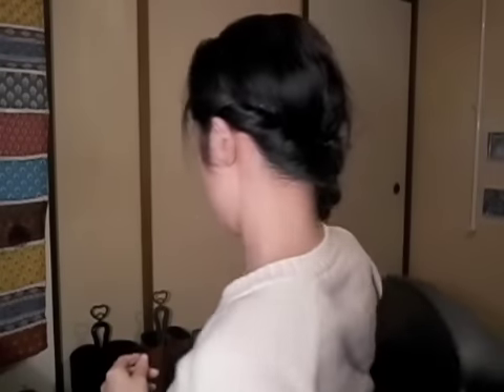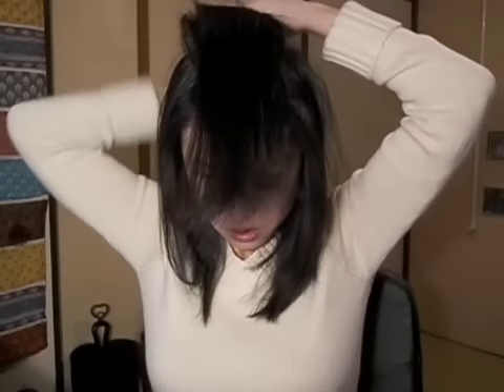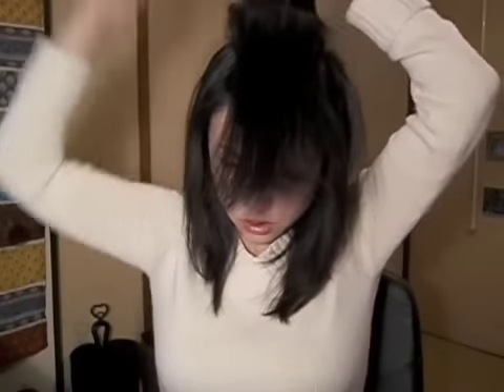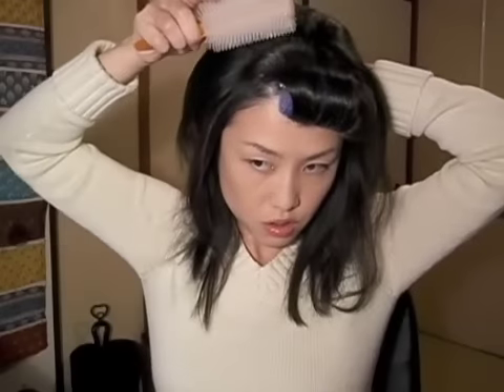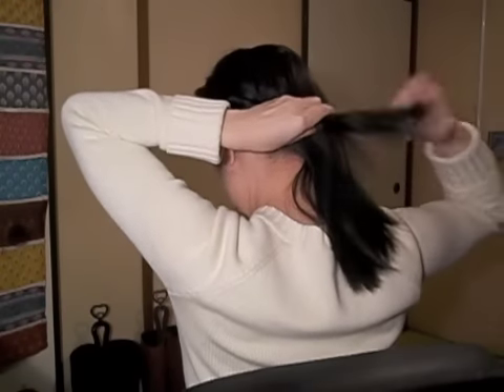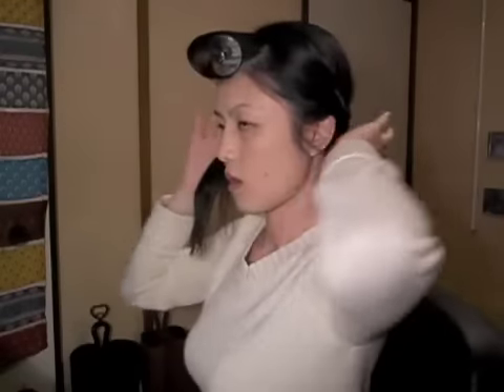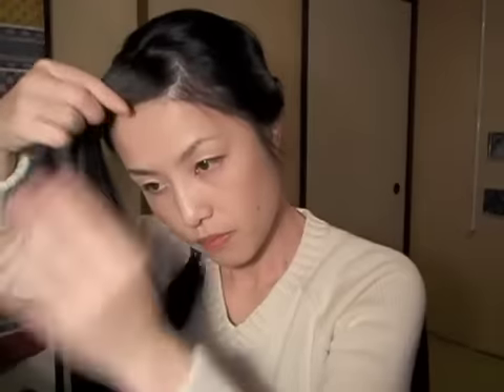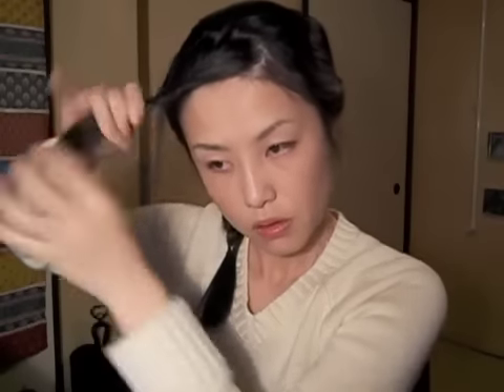side braid tutorial for short hair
My hair is short, but I try a lot of hair-style everyday!!